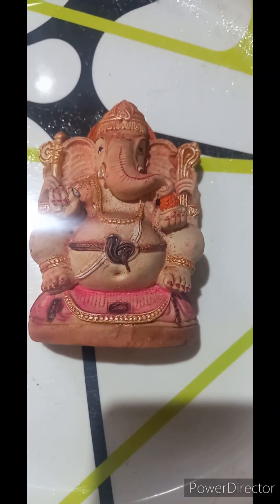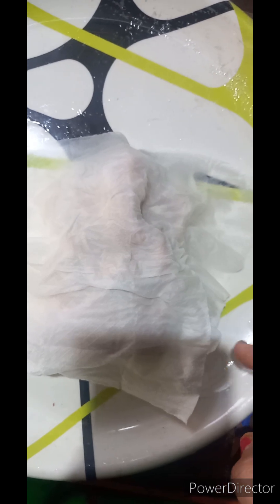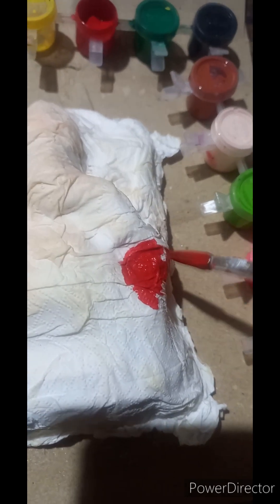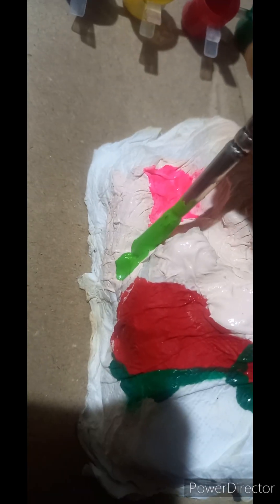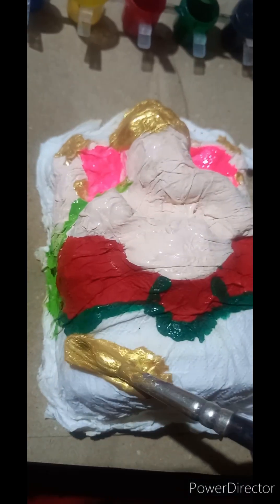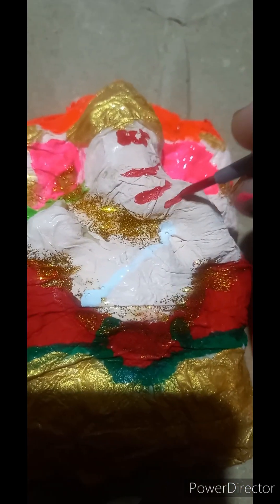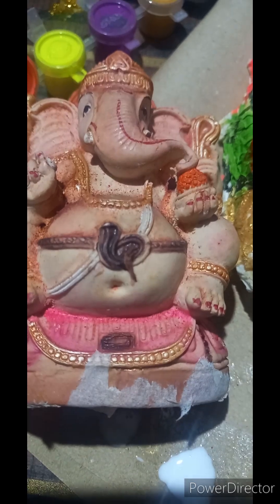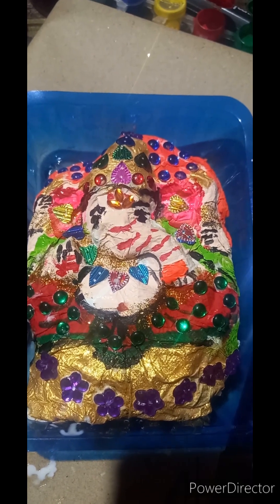Ganesh with paper embossing/ Tissue paper emboss Ganesh/ First time on youtube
It was my Dream to create Ganapati bappa with paper embossing.with using Ganapati Idol I have created it ith tissue paper.